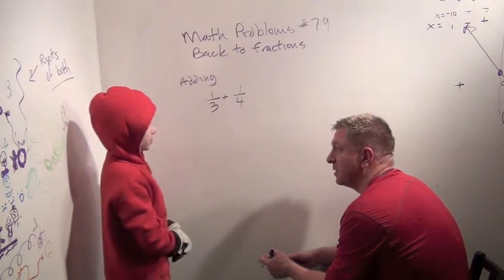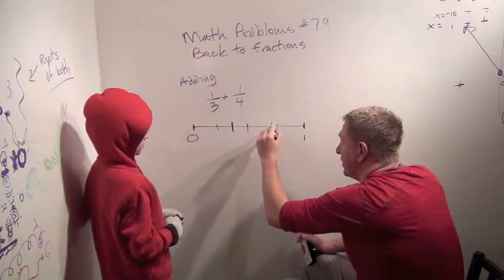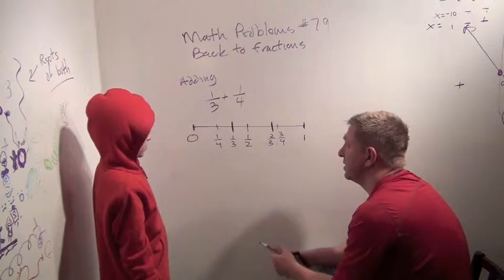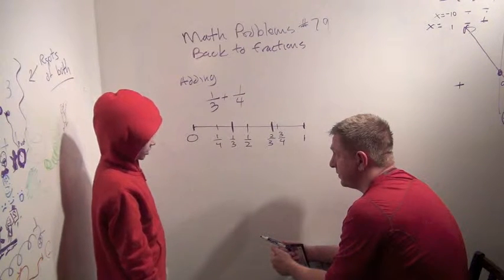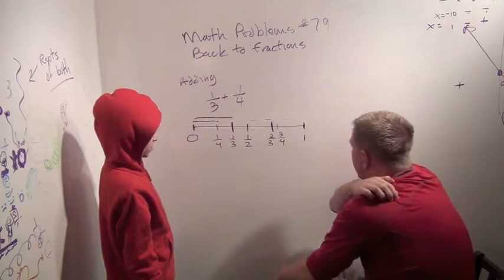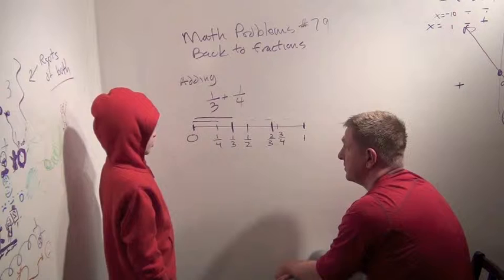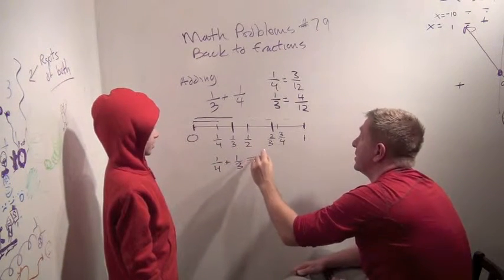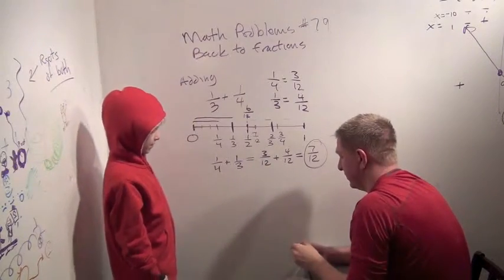MathProblems79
Talking about adding fractions.